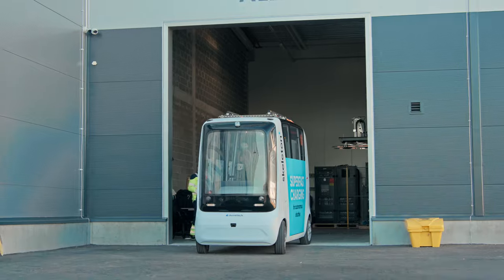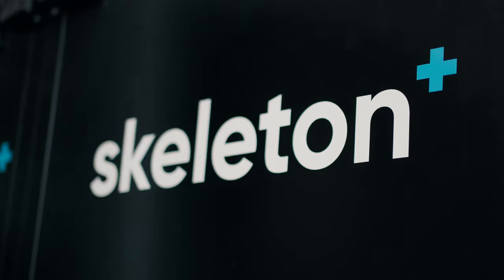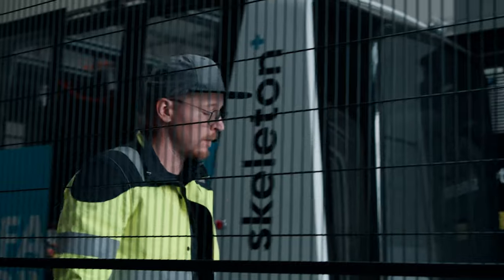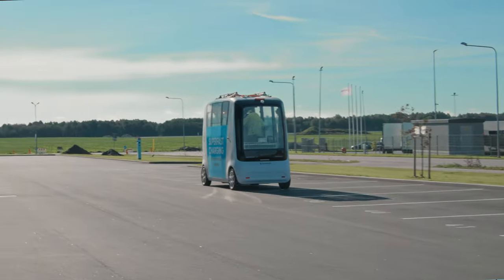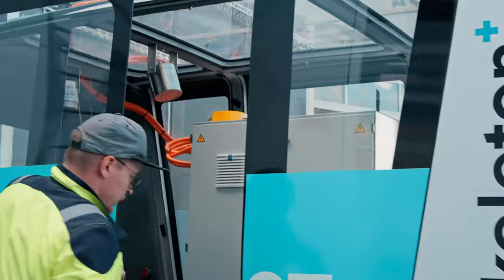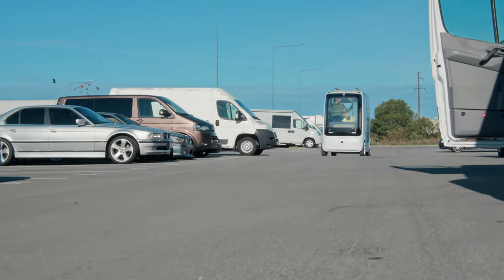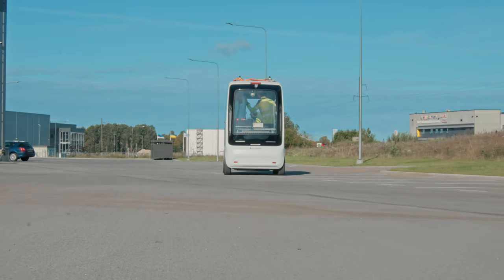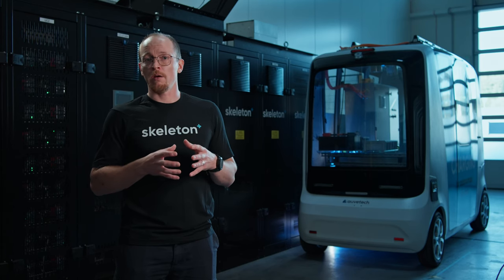SUPERCAPACITORS enable grid friendly fast charging for ELECTRIC VEHICLES